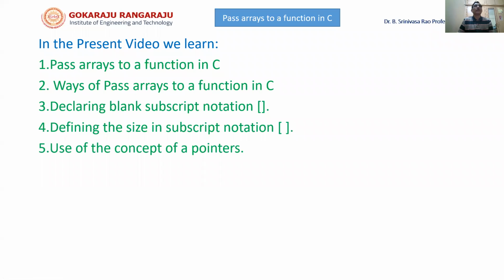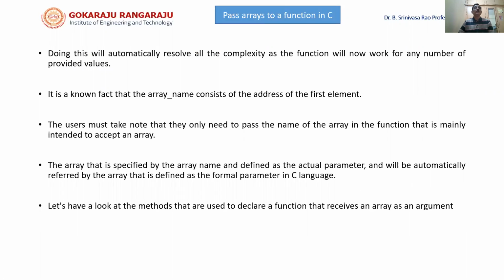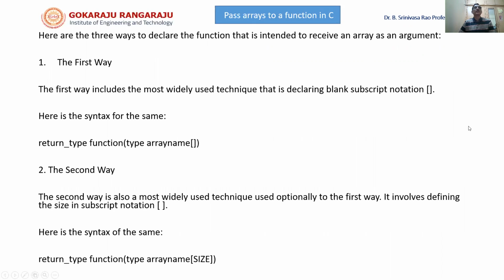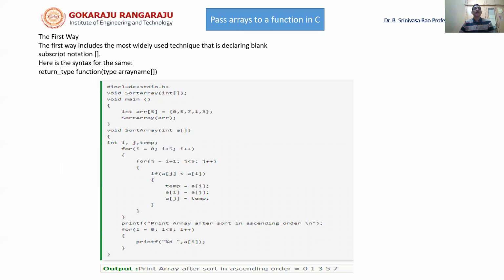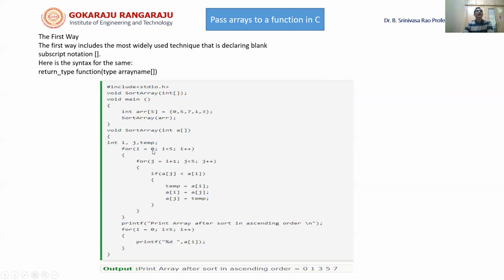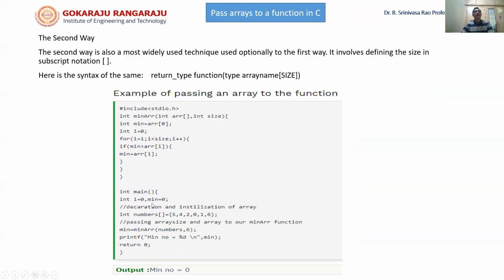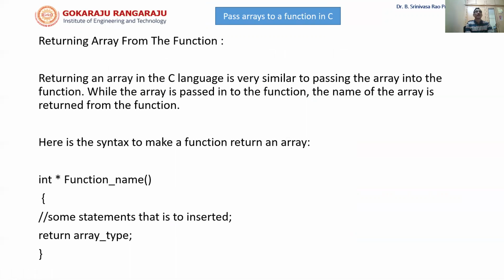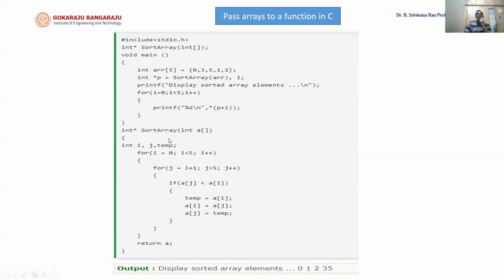Dr BSR PPS Unit III Video 309 Functions